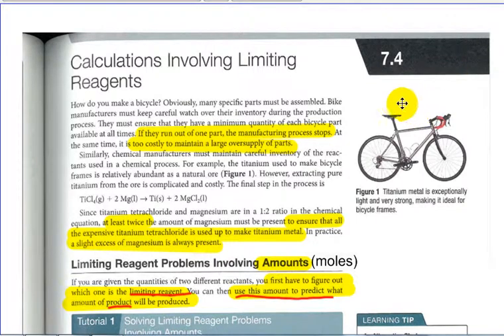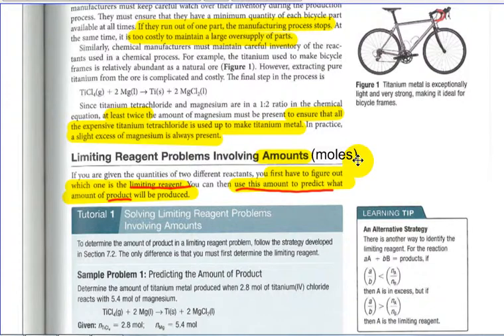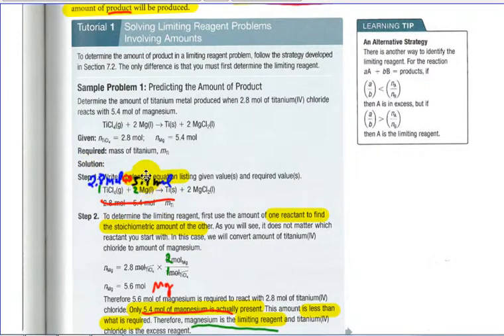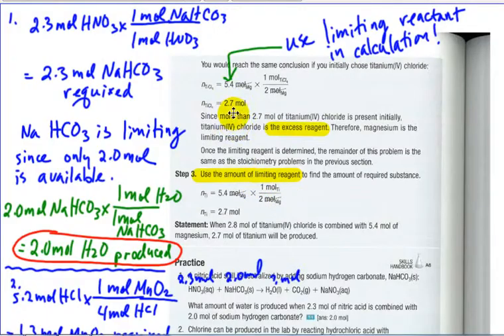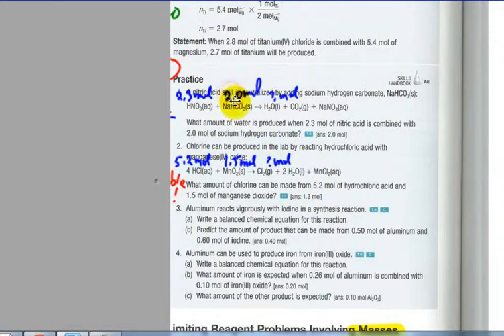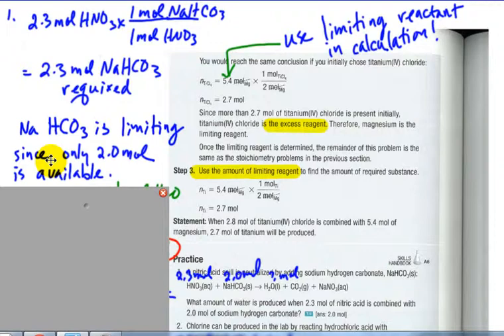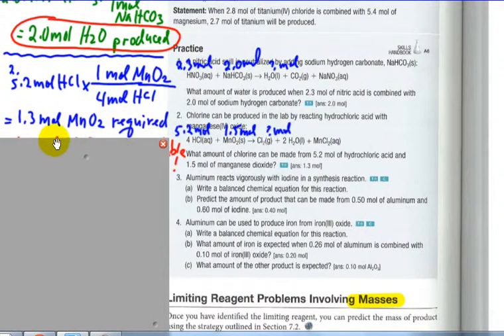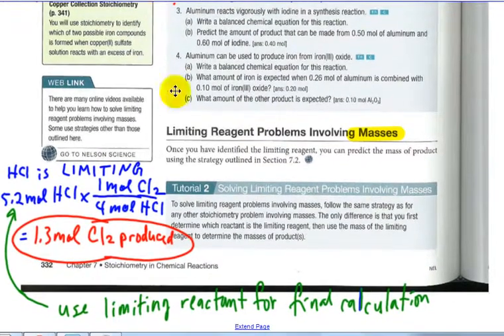Sec 7 4 Calculations Involving Limiting Reagents PI